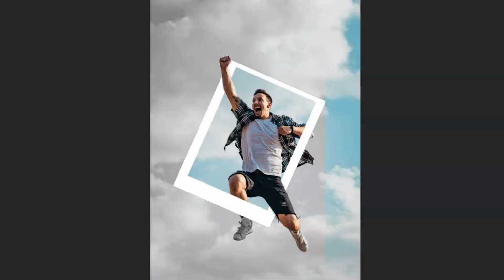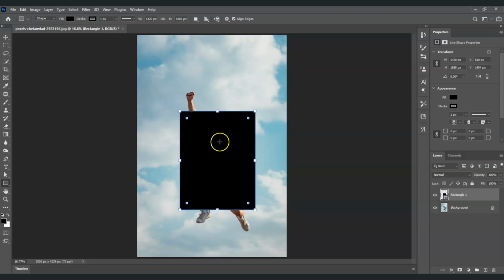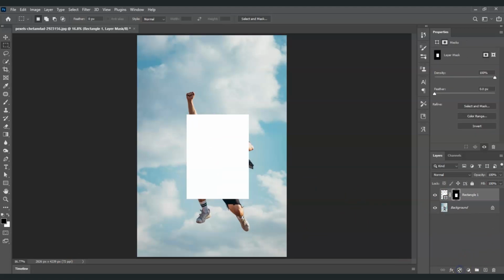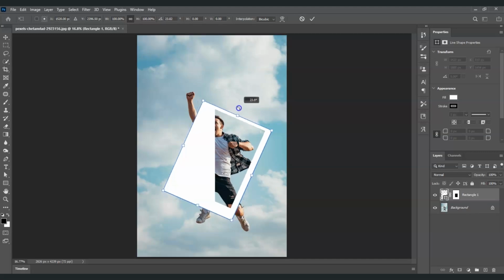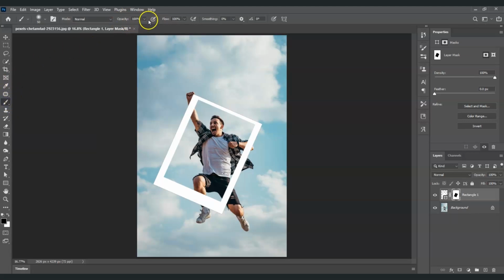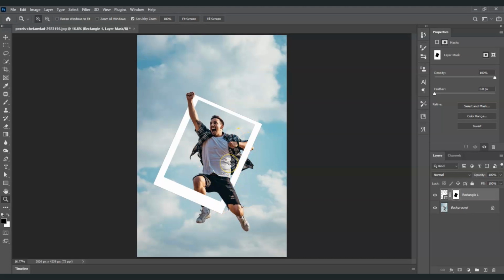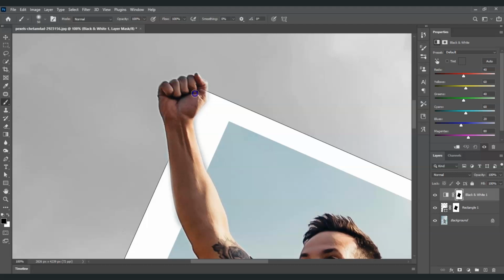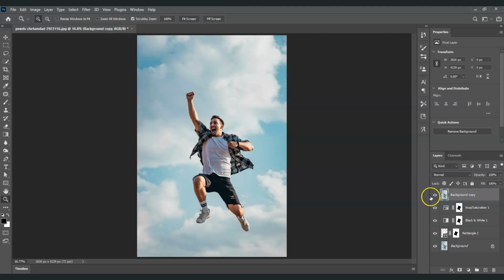How to Create a Polaroid Photo Effect in Photoshop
Learn how to create a nostalgic Polaroid photo effect in Photoshop with this step-by-step tutorial.

Introduction and Rectangle Tool: 00:00
Rectangular Marquee Tool and Adding Mask: 01:20
Inverting Mask and Rotating Polaroid: 02:15
Applying Black and White and Hue/Saturation: 04:20

We'll cover everything from adding the classic frame to applying realistic textures, so you can easily transform any digital photo into a vintage Polaroid snapshot.
Whether you're a beginner or an experienced Photoshop user, this tutorial will guide you through the process of creating a Polaroid photo effect that's perfect for social media posts, scrapbooking, or adding a retro vibe to your digital artwork.